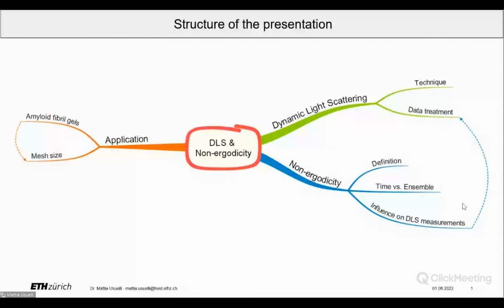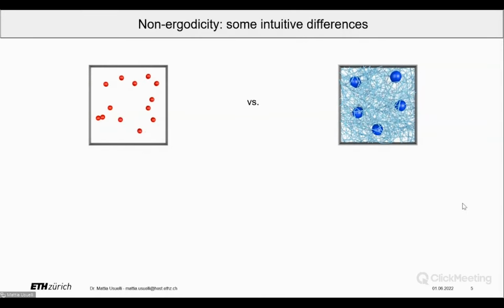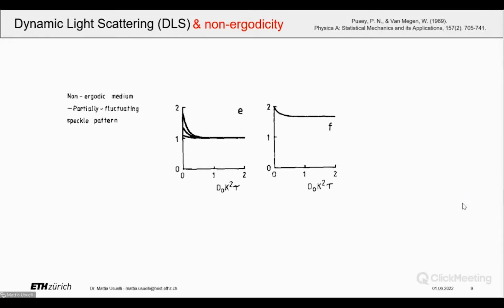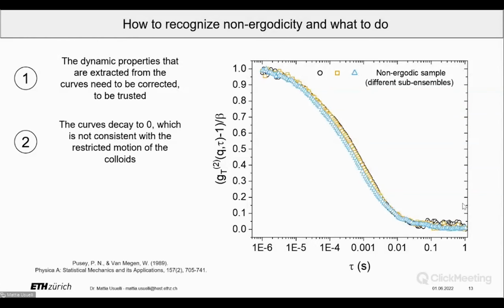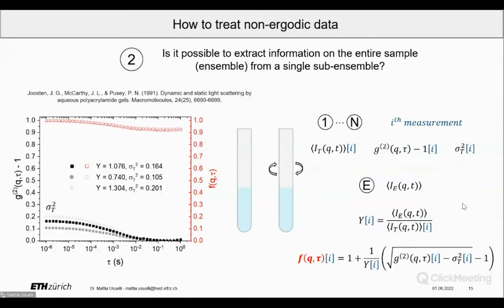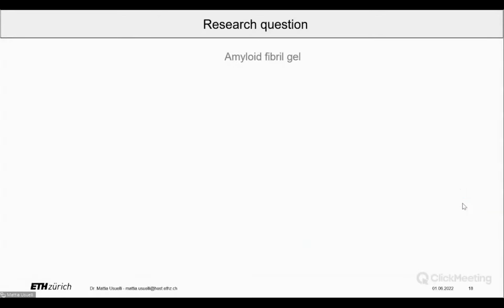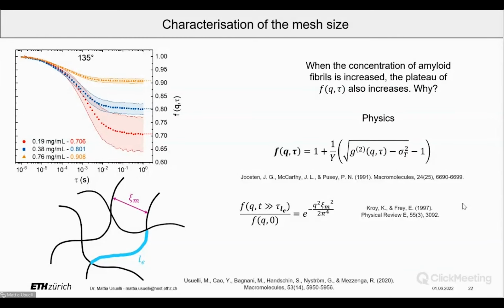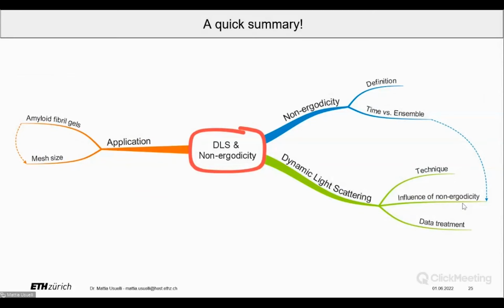Characterizing Gels with Dynamic Light Scattering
In this live webinar, Dr. Mattia Usuelli (ETH Zürich) will introduce the concept of non-ergodicity in DLS, describe how to perform reliable measurements on gel-like samples, and discuss how to treat the resulting data. He will also present a direct application of this method in which non-ergodic DLS is used to extract the mesh size of amyloid fibril gels.